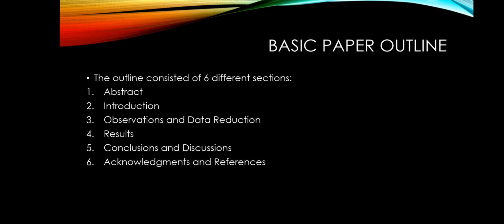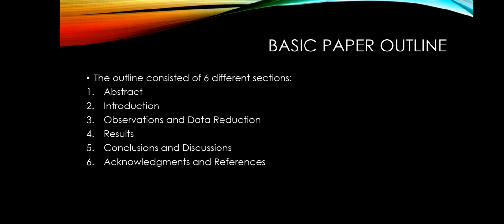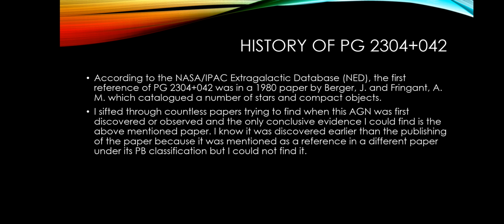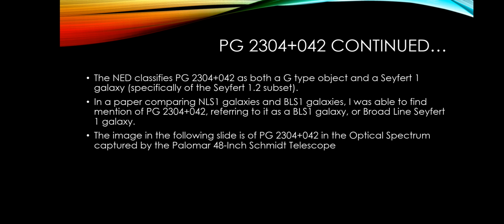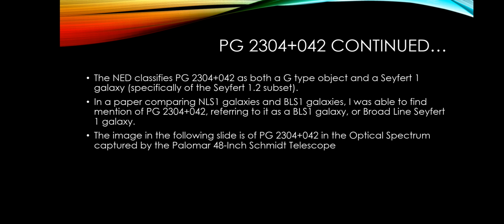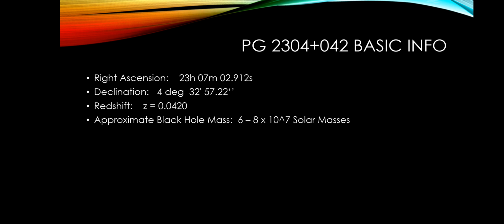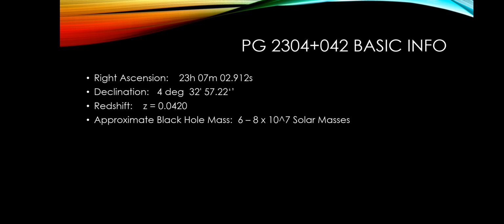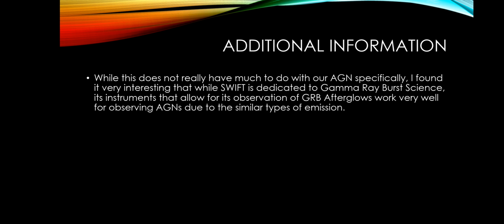ASTRO-403 Research Project Presentation (Aidan Helton) Spring 2021